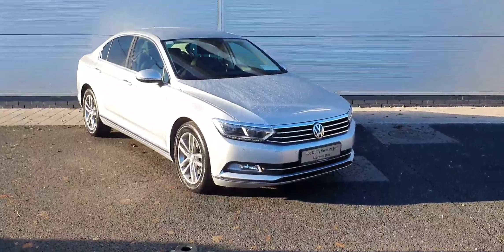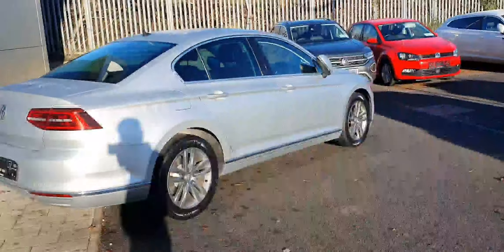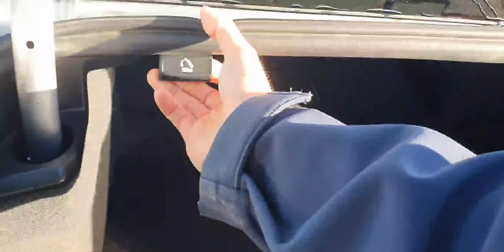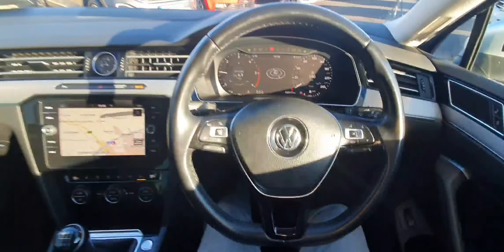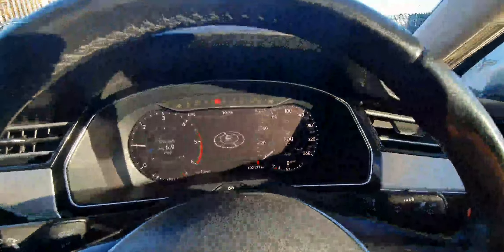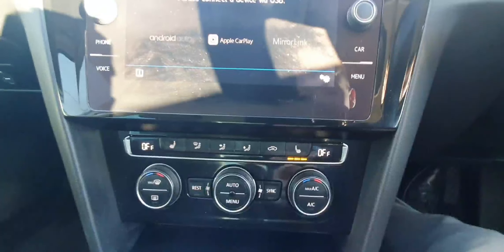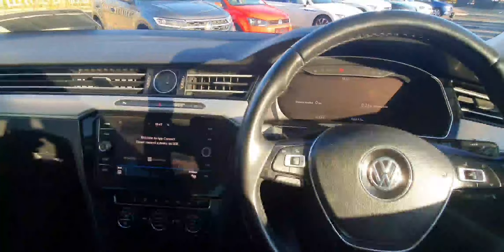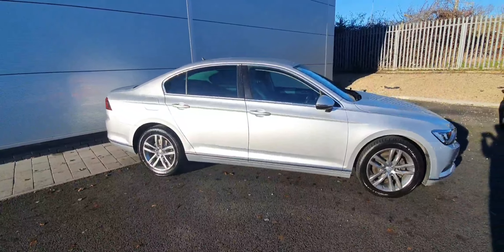191CE1202 - 2019 Volkswagen Passat HL 2.0TDI 150HP INCLUDES 2 YEAR WARRANTY...